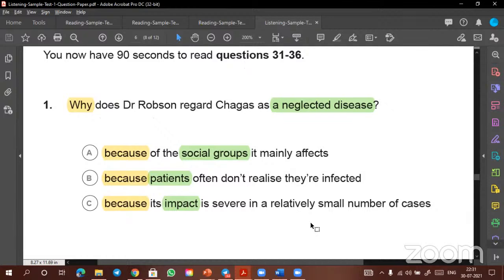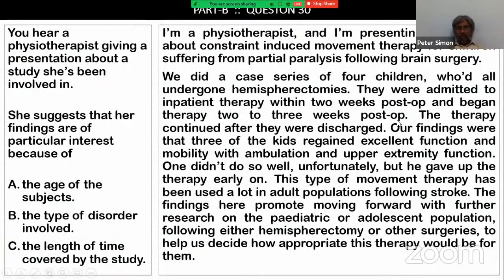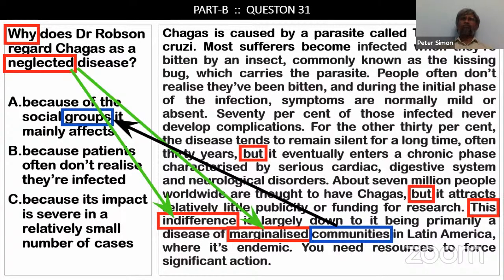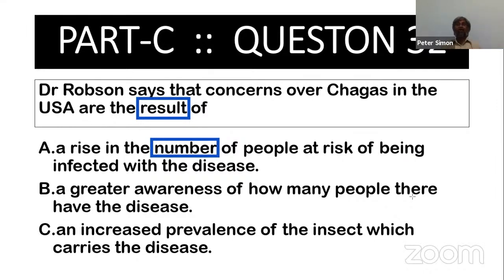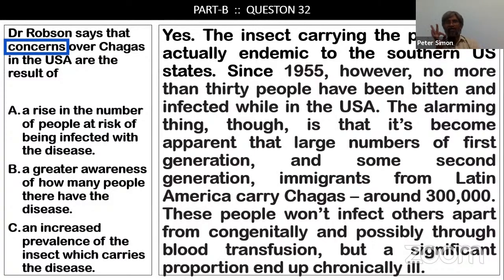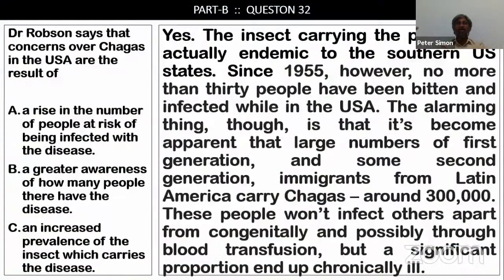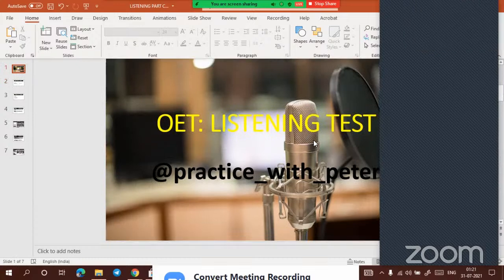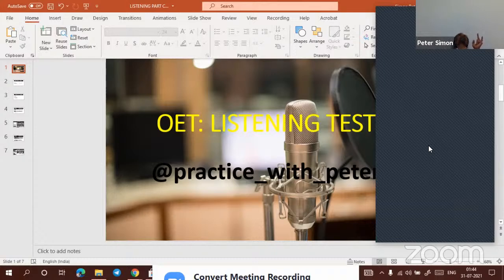OET-LISTENING: CHAGAS - A NEGLECTED DISEASE - DR ROBSON